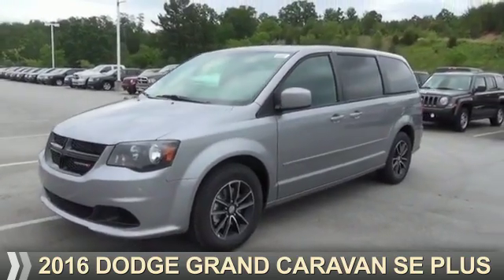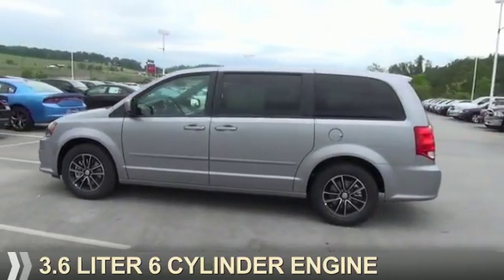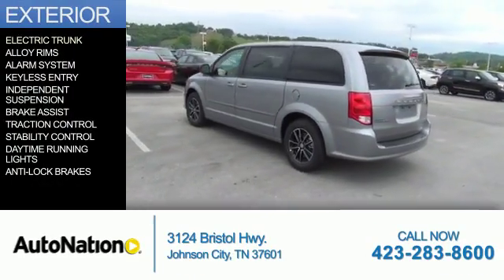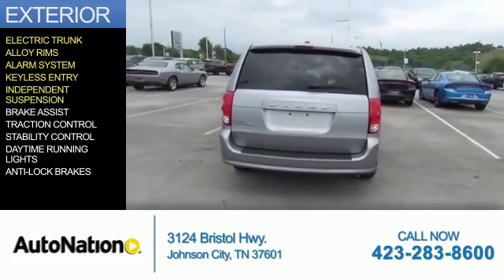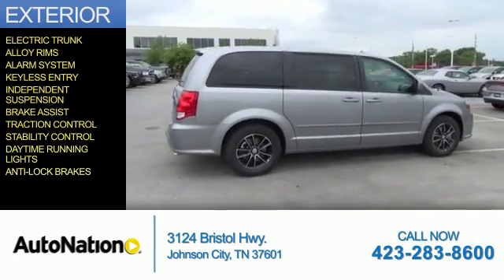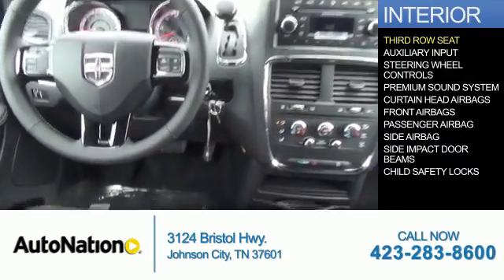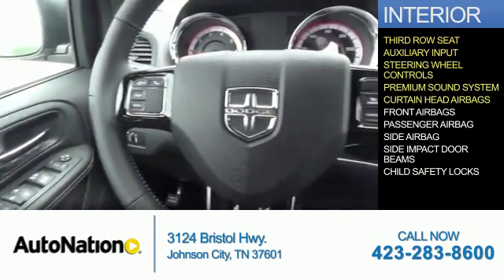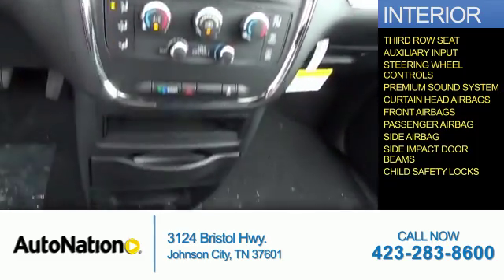2016 Dodge Grand Caravan GR359592 - Johnson City TN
Phone:
Year: 2016
Make: Dodge
Model: Grand Caravan
Trim: SE Plus
Engine: 3.6 liter 6 Cylindercylinder FWD
Transmission: Not Specified
Color: Billet Silver Metall
Mileage: 1
Address:
VIN:2C4RDGBG4GR359592